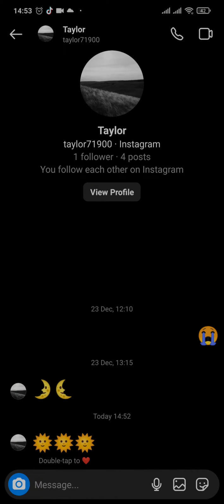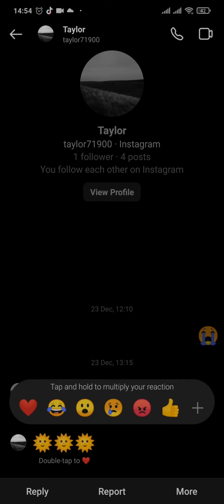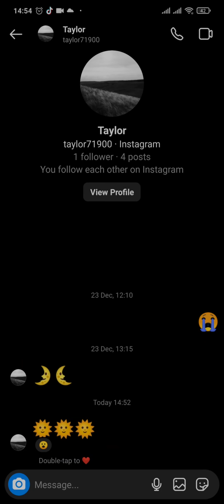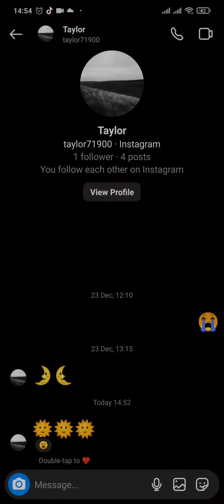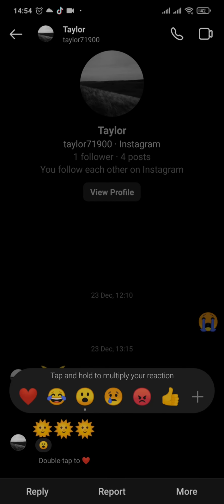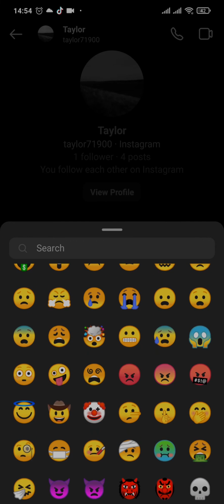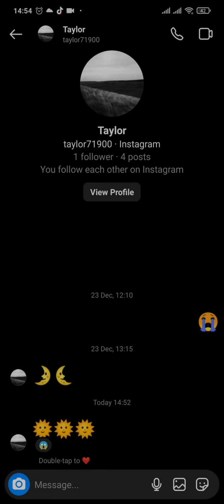How To React On Instagram Message With Emojis (2023)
How To React With More Emoji On Instagram Direct Message?
Do you want to express how you feel, think or reacting to one particular message on chat? This video walks you through the step by step process of how to react to a message on instagram with different emojis on iPhone or android phone. Watch the video till the end and learn the steps in detail.

Please, be informed that reaction will appear on both participant's chat. To react on messages open your Instagram app and open a chat. Now if you double tap on one specific text only "Love react" will appear. But if you tap and hold on a chat for while you can see series of emoticon you can add also, tap on "+"  icon for extra reaction.